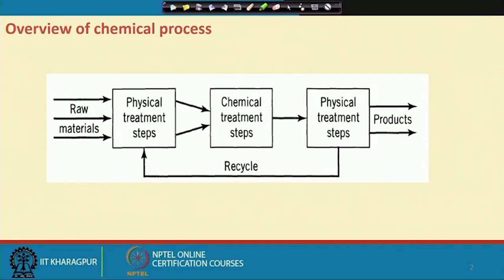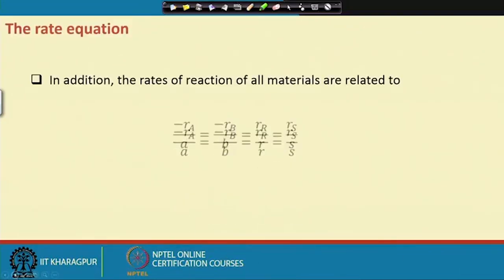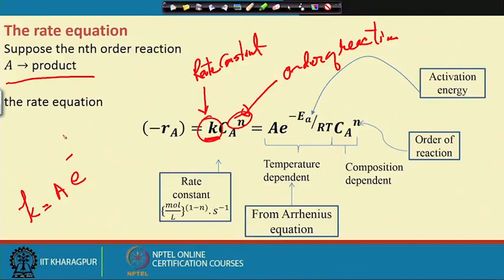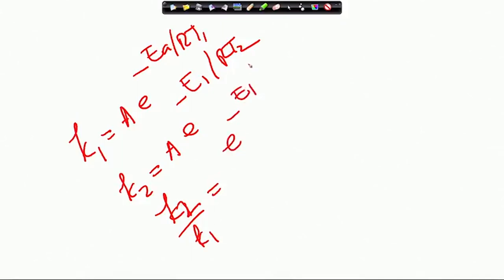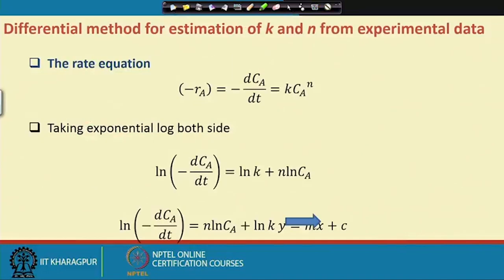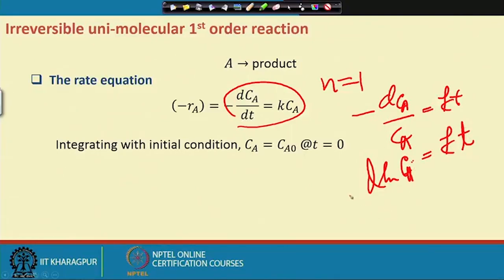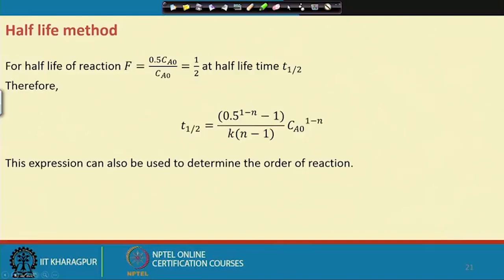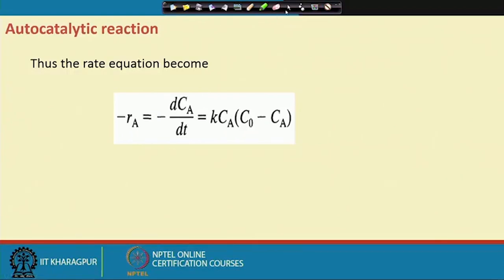Lecture 11 : Kinetics of homogeneous chemical reactions I